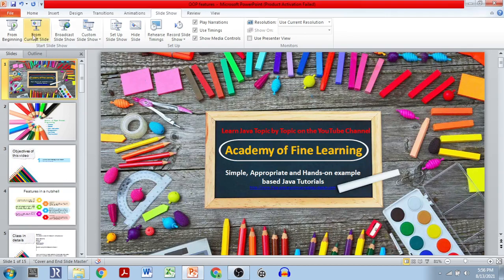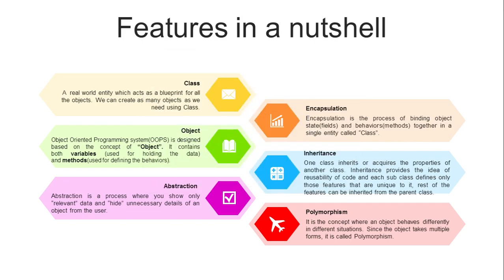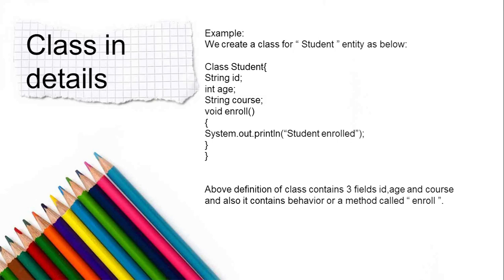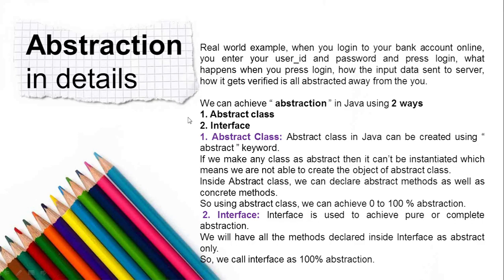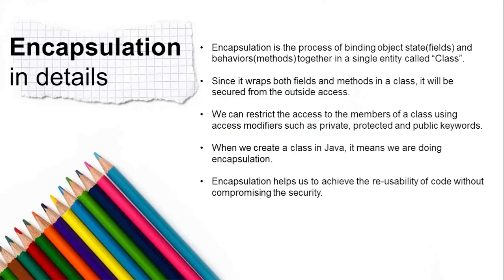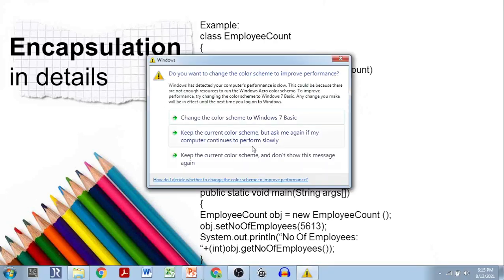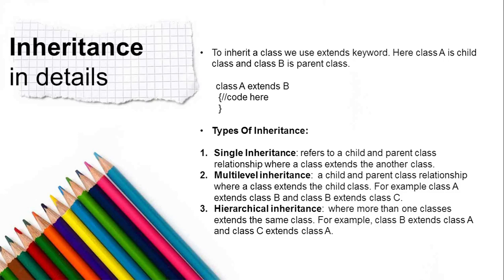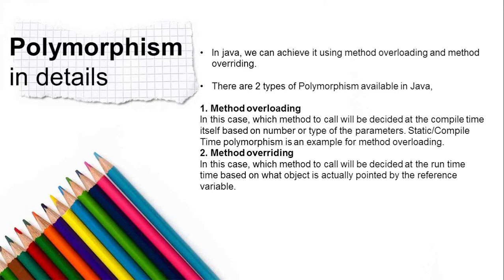Features of OOPs (Object Oriented Programming) with Real world and Java based examples.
The features of OOPs is explained in details. The real world examples will make it easy for you to understand the concepts at the earliest and then the java related details will make you understand how these concepts are used in java. Advantages of Object oriented programming over Procedural oriented programming.